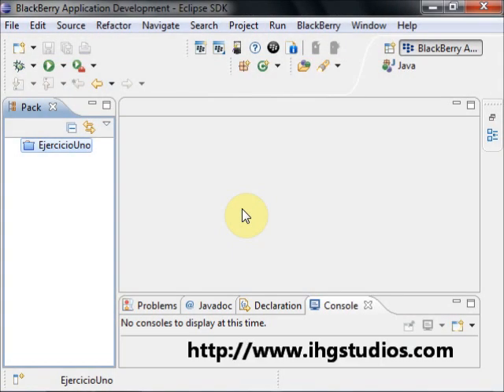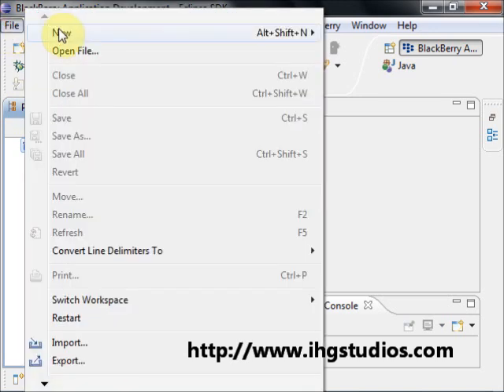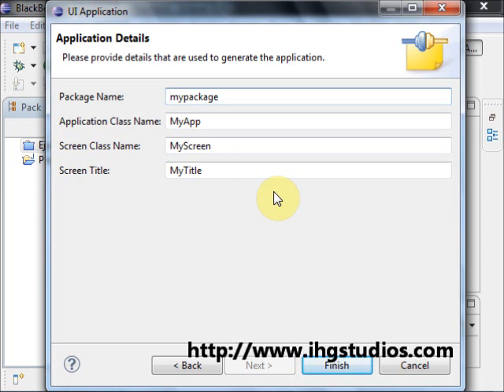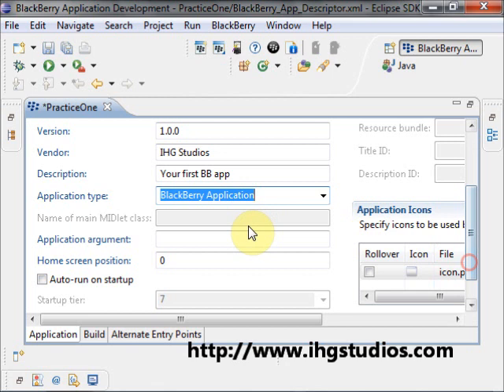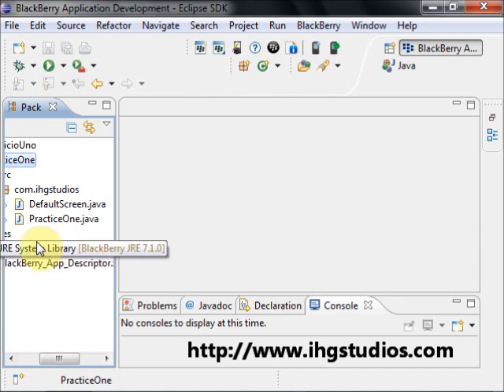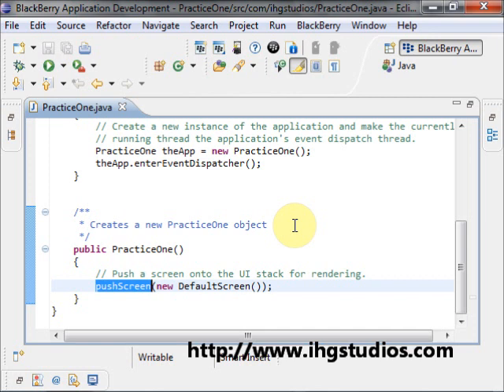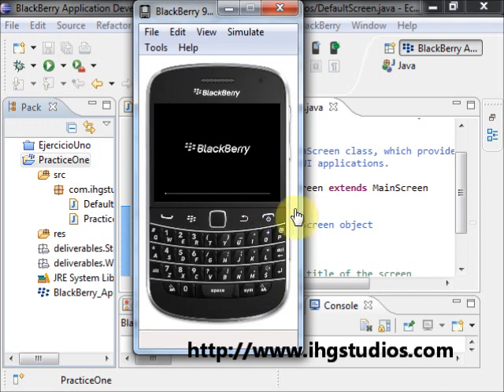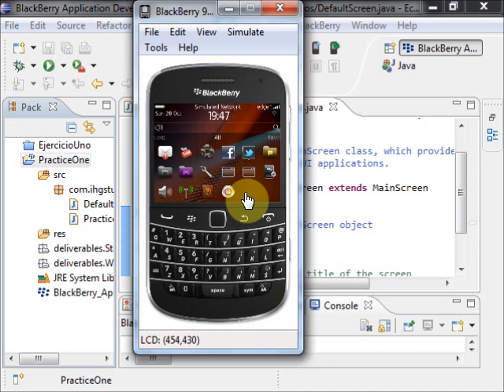BlackBerry enterprise app development. Your first app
BlackBerry development training course, in this first lesson, we demonstrate the simplest app one can create for the platform, with an empty screen and a title. In the complete course, everything needed to create a business app is covered: local storage, web services, graphical controls, xml, and more. Take a look at it!